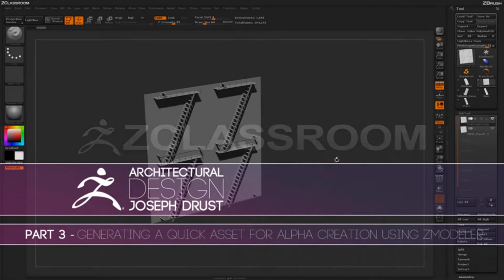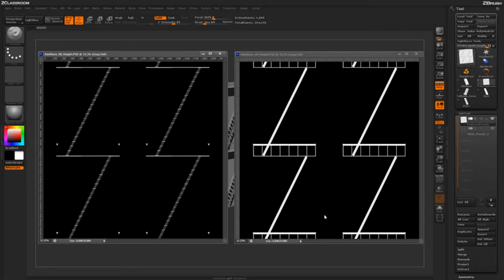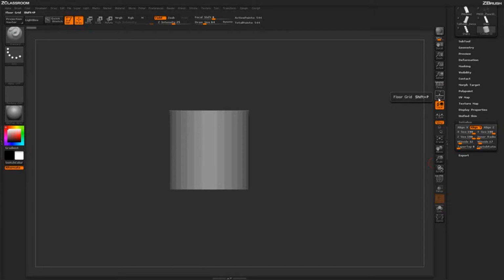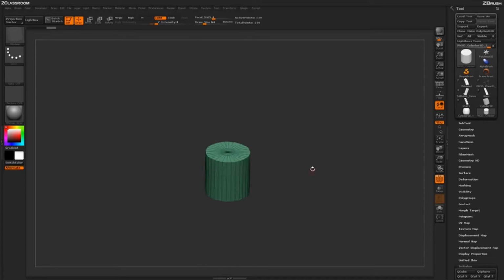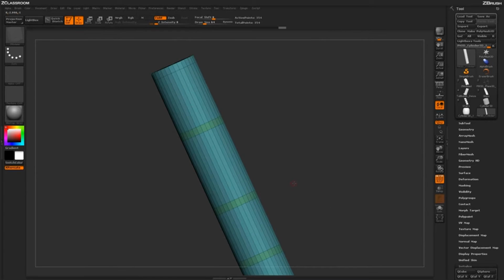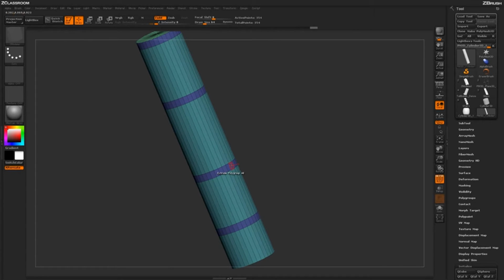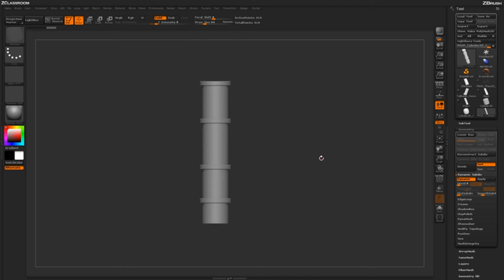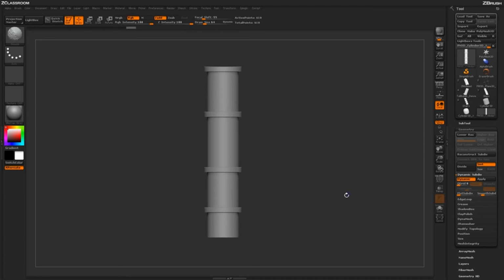CGI 3D Tutorials : Zbrush Architectural Design Part 3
Start this lesson with an introduction to Surface Noise, this will be used later to add more detail to your building. ZModeler is used again to create separate assets for Alpha creation.